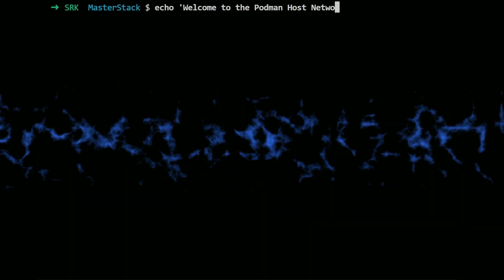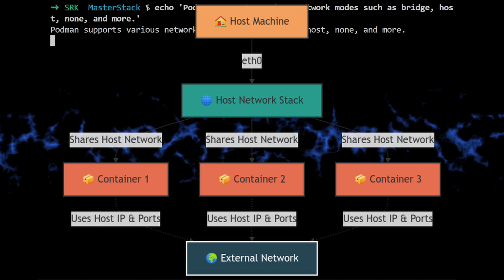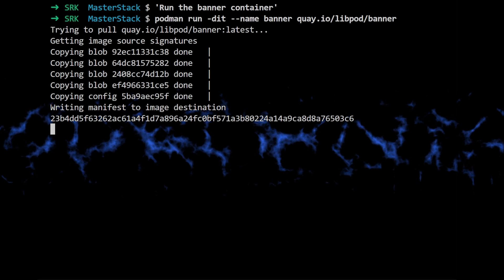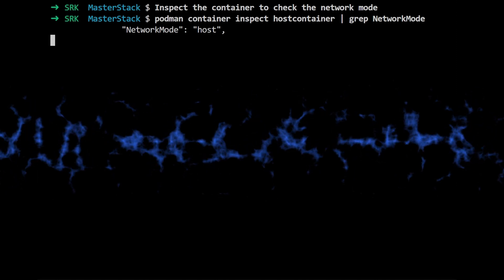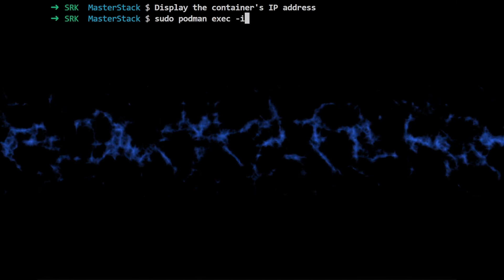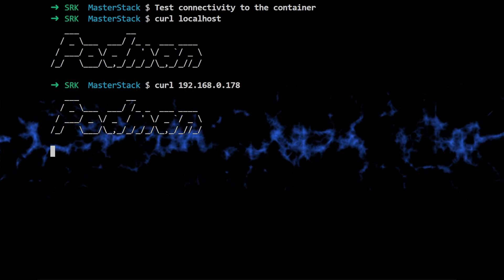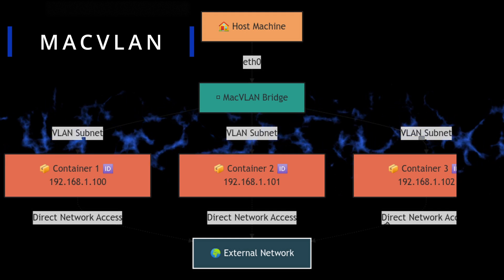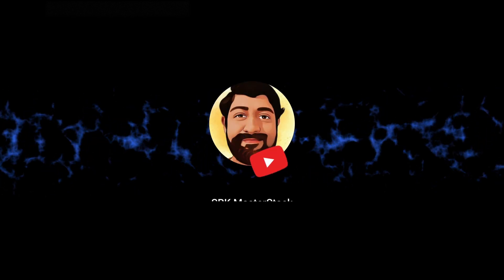Podman Networking Deep Dive Demo - Part 1 [ Host Mode ]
Ever wondered how Podman networking works? In this video, we take a deep dive into Host Mode networking in Podman! 🎯

👉 Learn how to:
✅ Run a container in host mode
✅ Inspect the container's network settings
✅ Troubleshoot network errors like bind() to 0.0.0.0:80 failed (Permission denied)
✅ Fix issues by running the container as root

Non-root containers cannot bind to ports below 1024—so if you see a Permission Denied error, it's not because the port is occupied, but because it's a restricted port!